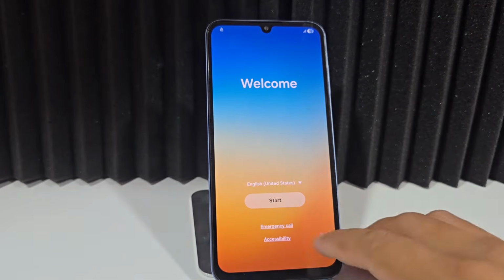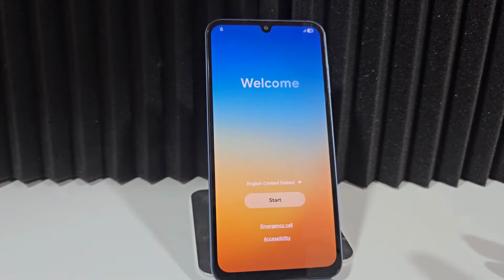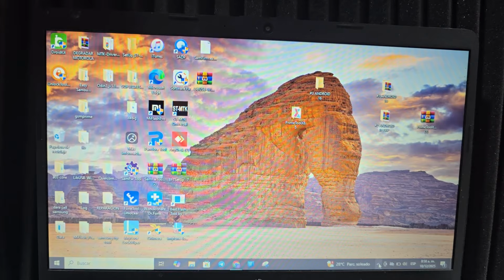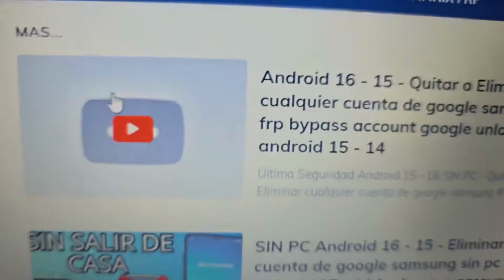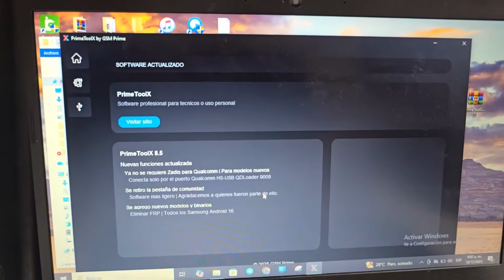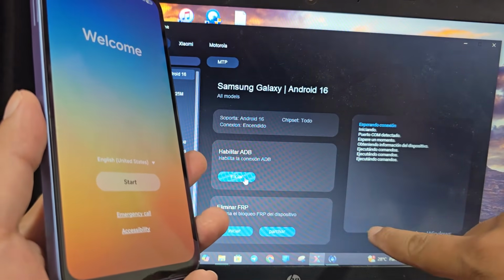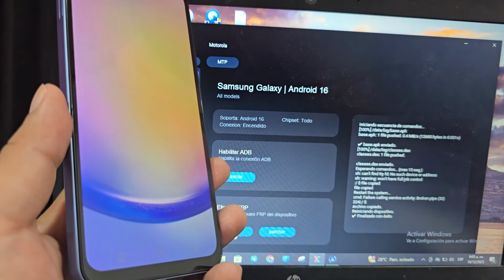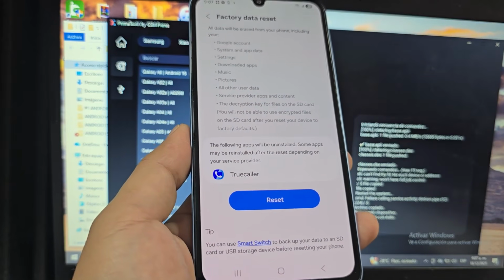NEW METHOD All Samsung Frp Bypass Android 16 New FRP Tool, Google Account Remove | FRP Unlock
Learn the new method to bypass FRP on all Samsung devices running Android 16 using the latest FRP tool. This method allows you to remove the Google account from your Samsung device, effectively unlocking it. The process is straightforward and can be completed using the new FRP bypass tool, which is designed to work with Samsung android 16 devices. If you're looking to remove the Google account from your Samsung device or bypass the FRP lock, this video is for you. The device bypass process is explained in detail, and by the end of the video, you'll be able to bypass Google's FRP and unlock your Samsung device. This method is perfect for those who have forgotten their Google account credentials or purchased a used Samsung device with an FRP lock. The Samsung FRP bypass process is easy to follow, and the video provides a step-by-step guide on how to reset your Samsung device and remove the FRP lock. With this new method, you'll be able to unlock your Samsung device and start using it again. The Samsung unlock process is simple, and the video provides all the necessary information to complete the FRP bypass. By using the latest FRP tool, you'll be able to bypass the Google account and unlock your Samsung device in no time. The video provides a comprehensive guide on how to bypass FRP on Samsung devices running Android 16, making it easy for anyone to follow and complete the process.

#1 FRP ANDROID 16-15-14
#2 WITHOUT PC FRP ANDROID 16-15-14

#5 REMOVE FRP WITHOUT PC

#6 REMOVE FRP ANDROID 16-15-14

#7 REMOVE FRP ANDROID 16-15-14